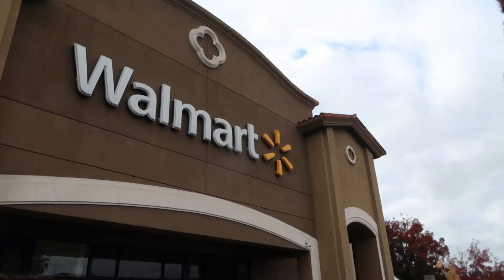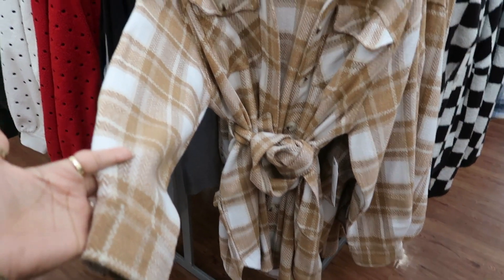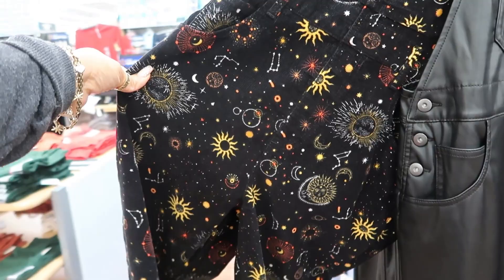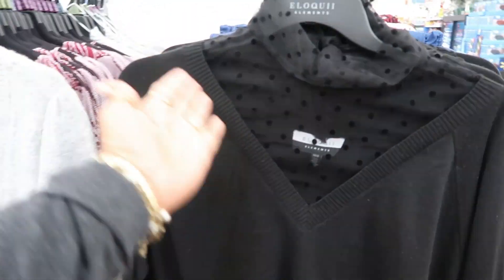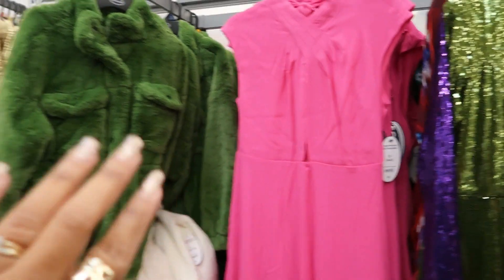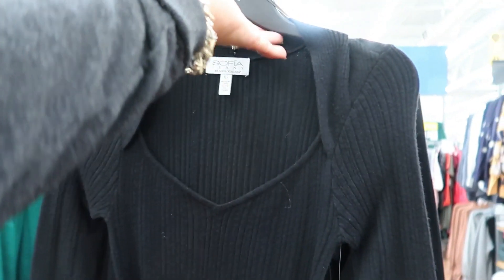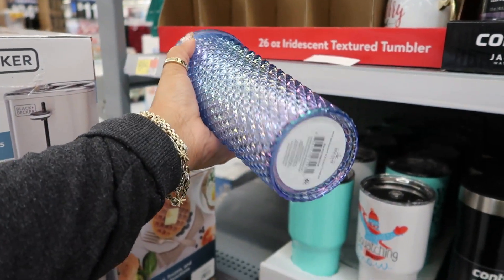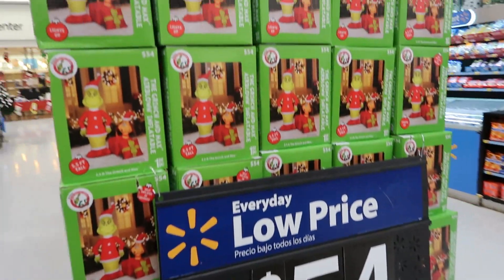WALMART * CLOTHING FINDS!!! BROWSE WITH ME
FENTY COOKIES & CLEAN DETOX MASK
CLASSIC CROCS GLITTER SANDAL
ALWAYS PAN
OUAI SCALP AND BODY SCRUB
BAUBLEBAR CUSTOM BRACELET
DISNEY MUNCHLINGS HONEY CAKE

BUSINESS ADDRESS

PRETTYNFLAWED
P.O.BOX 136